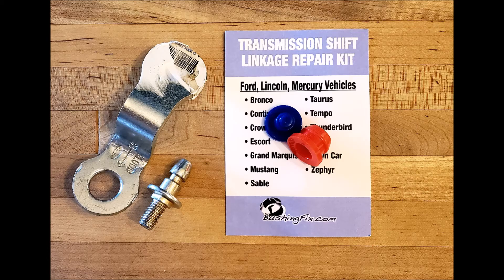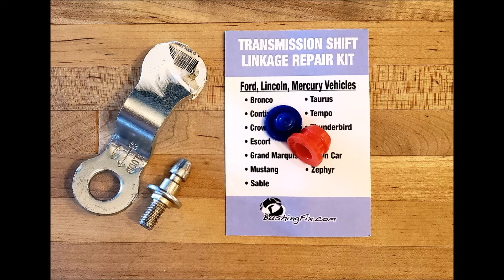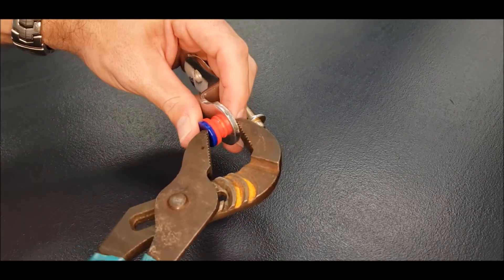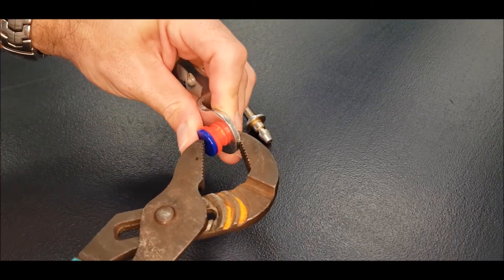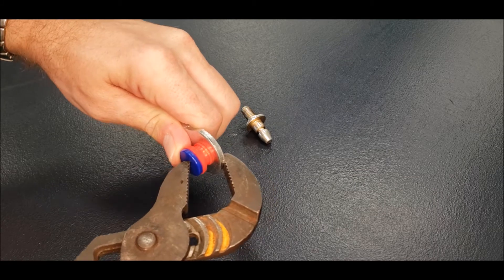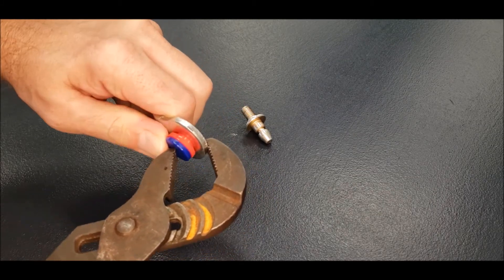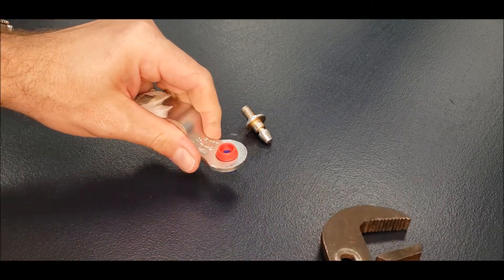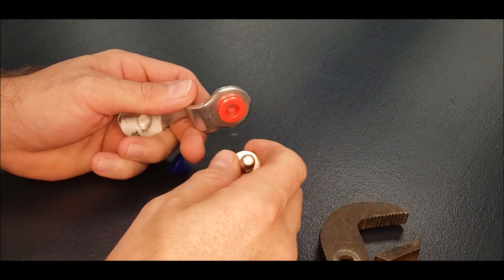BushingFix.com® FA1Kit36™ Ford Torino Auto Transmission Shift Lever/Linkage Installation Video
The FA1Kit™ is a new BushingFix® solution.  The kit includes a replacement bushing and installation tool.  The kit will allow you to replace the broken transmission shift bushing by simply replacing it with a custom fit new bushing.

The FA1Kit™ fits many vehicles and a complete fitment list and ordering can be done here: